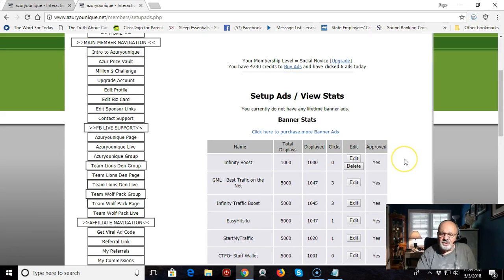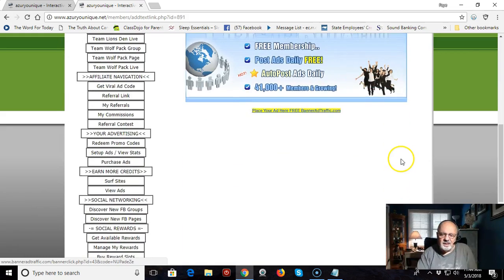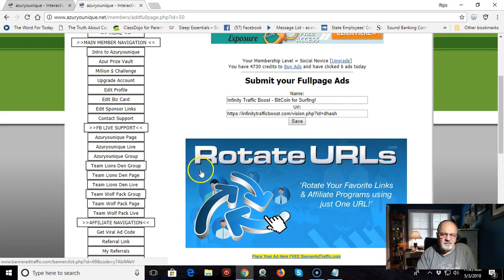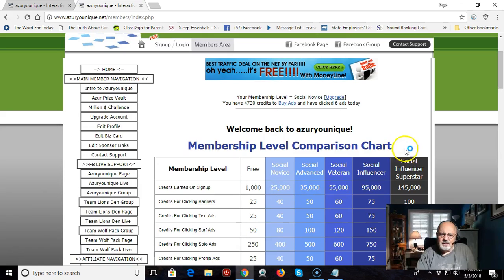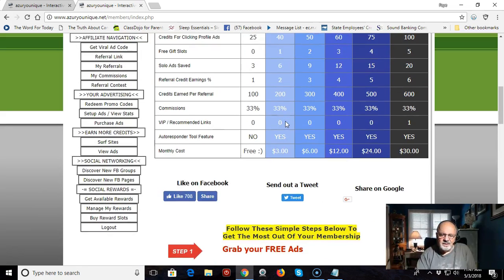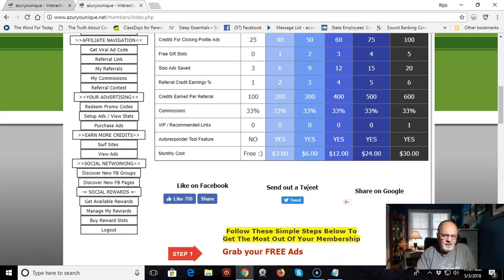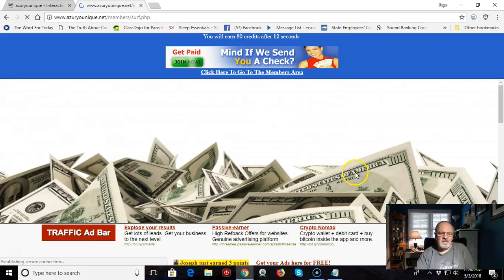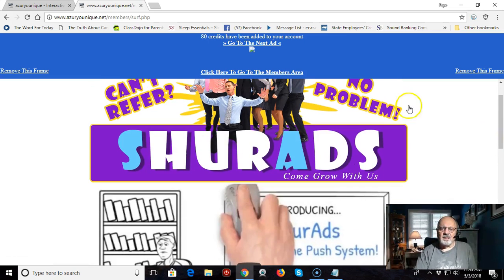Video#4 Driving Traffic with Azuryounique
How to use Azuryounique to drive traffic.